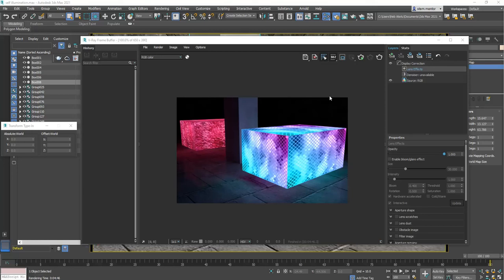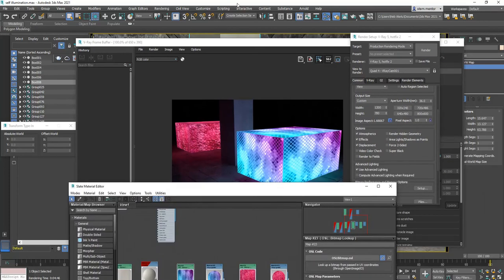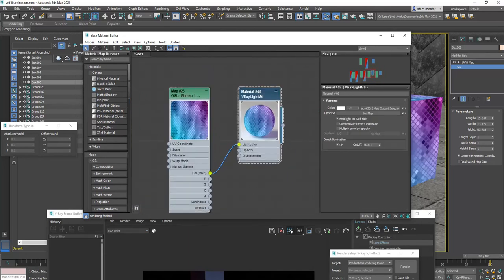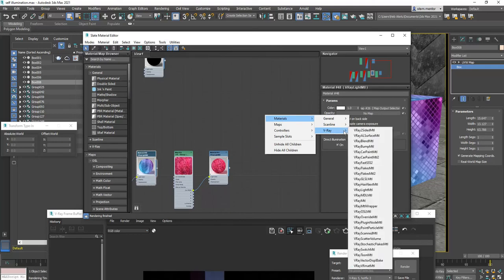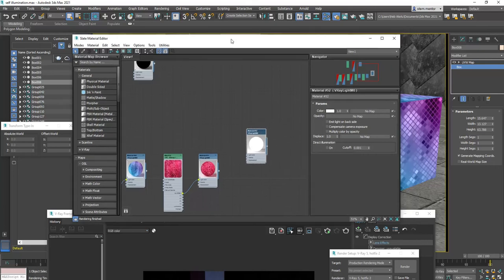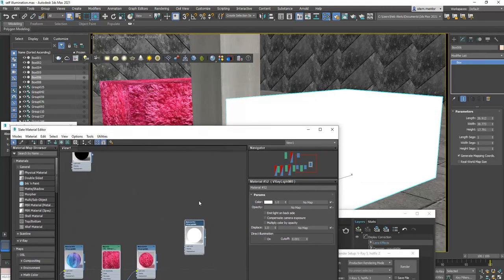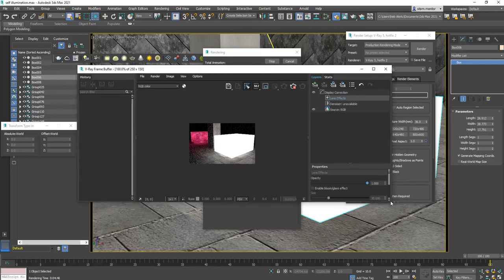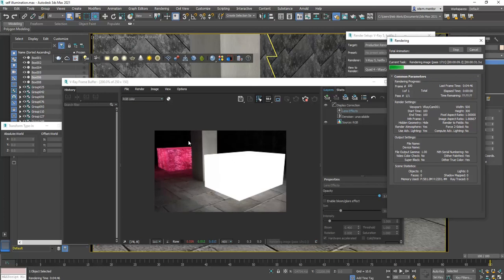How to create a self illuminating shader in Vray 3DS MAX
Amazon link to the HYPERTECT book

Orange Juice turtle necks, Shirts and hand made jeans